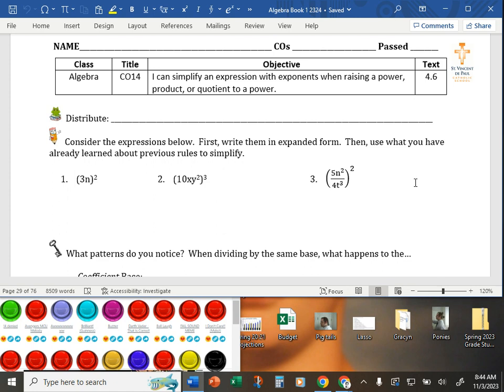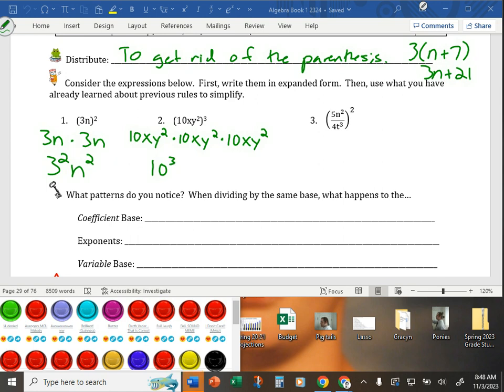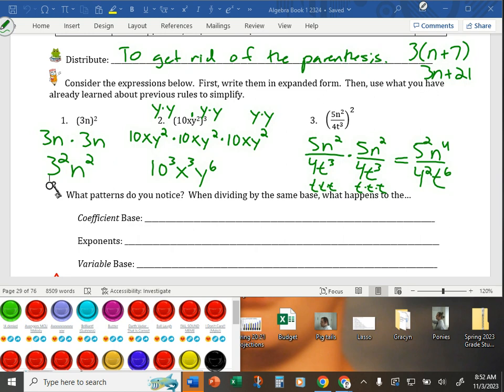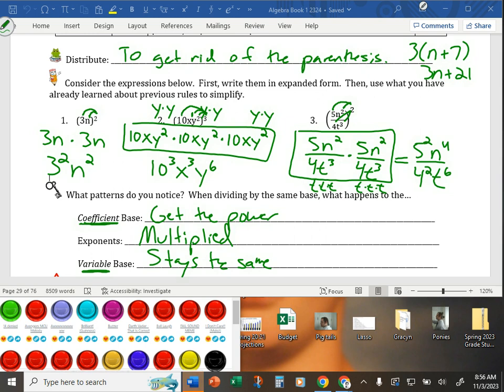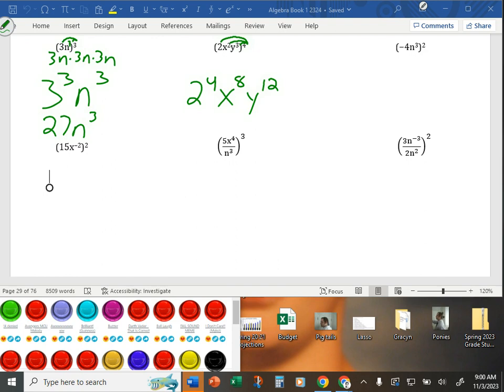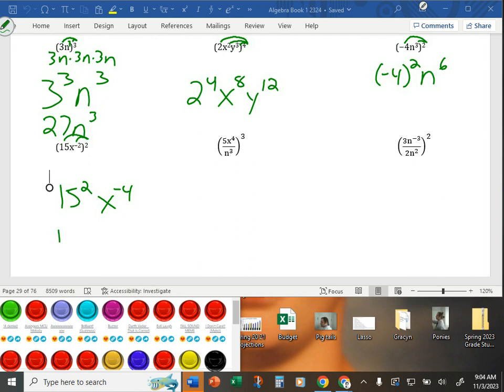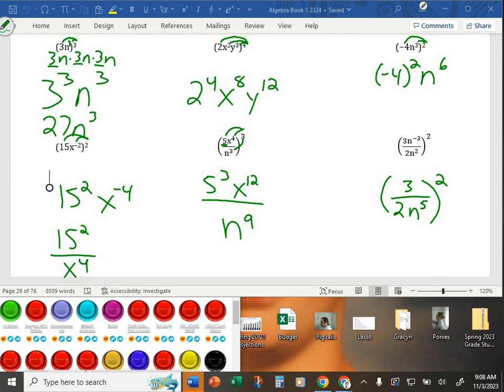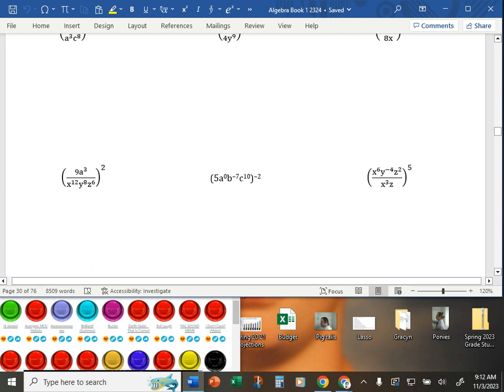Algebra 7 11/3/23 CO14...Distributive Property with Exponents